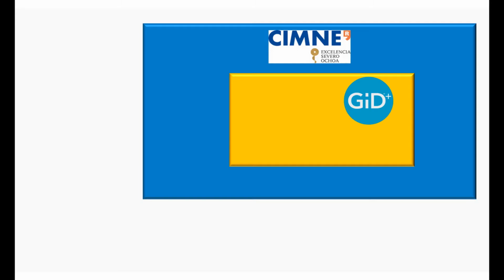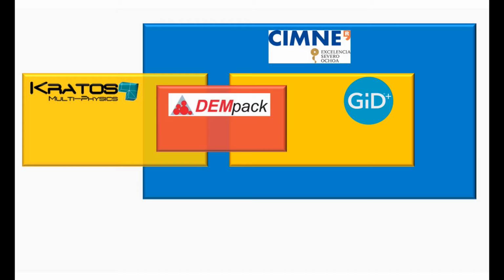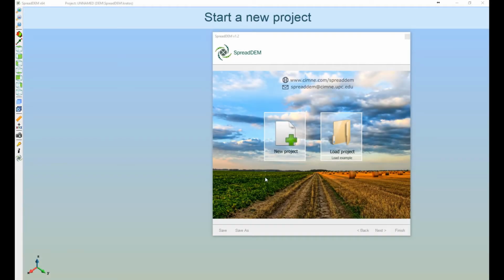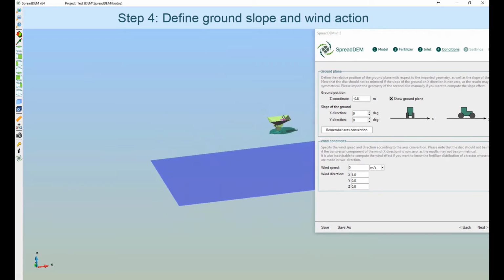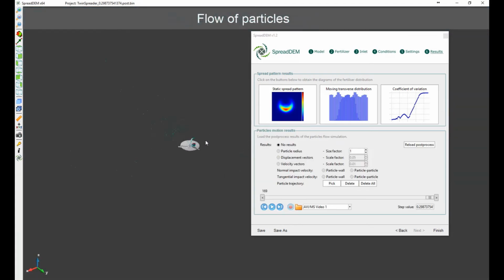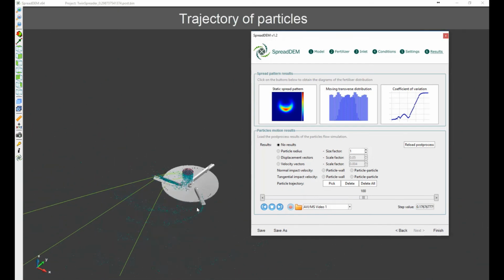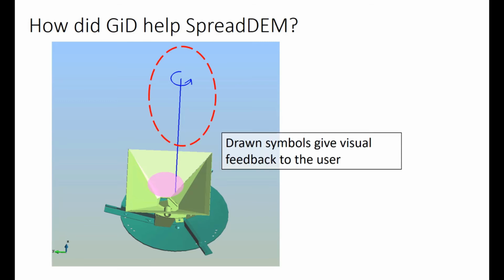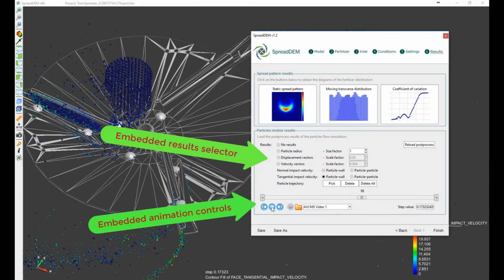SpreadDEM: GiD-powered commercial software | GiD Convention Online 2020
10th GiD Convention on Advances and Applications of GiD

Speaker:
Miguel Angel Celigueta
Development Manager of DEMpack and SpreadDEM

This video is part of the GiD Convention Online 2020.